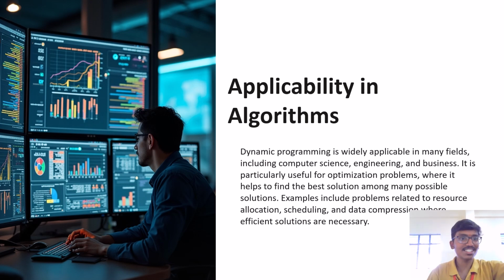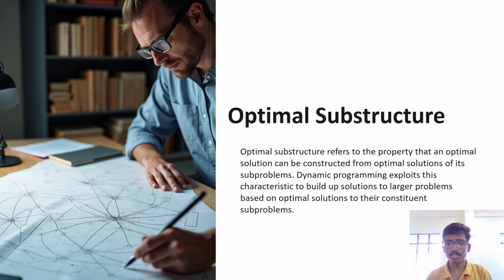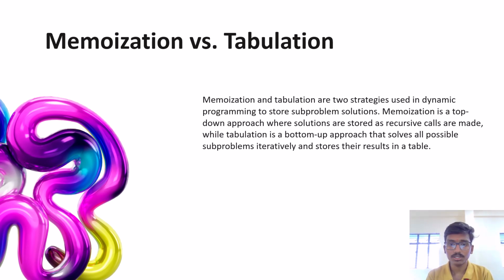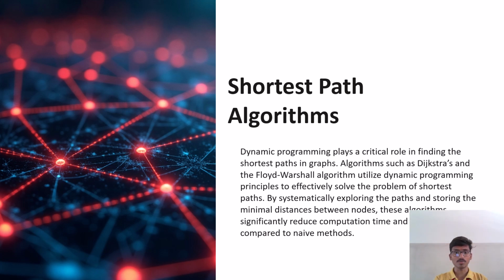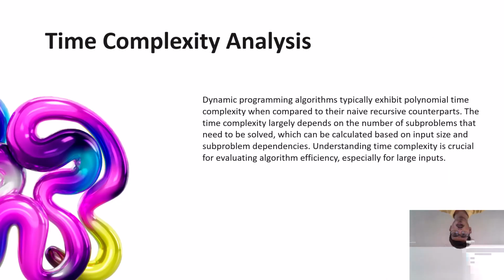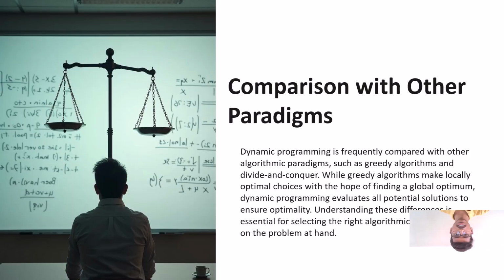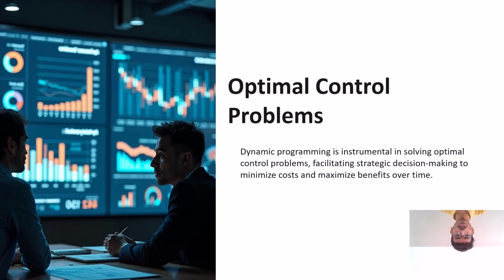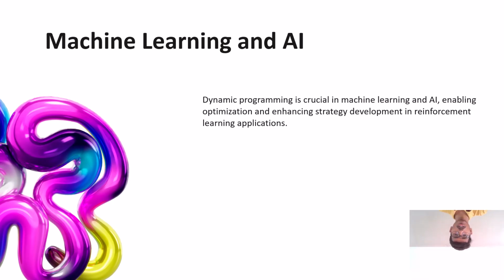Dynamic Programming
Welcome to Learning With Deepu! 🌟